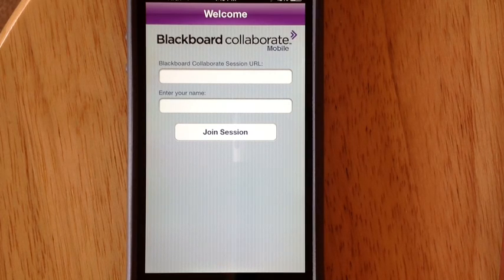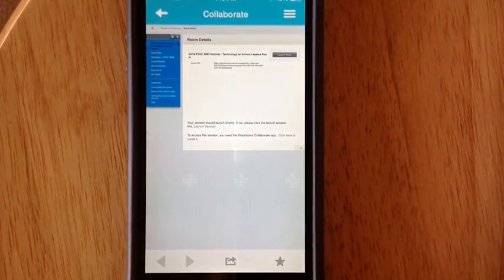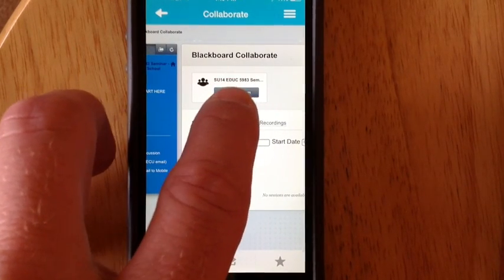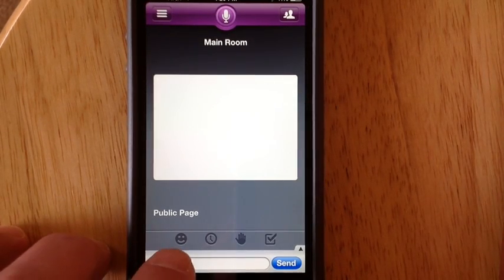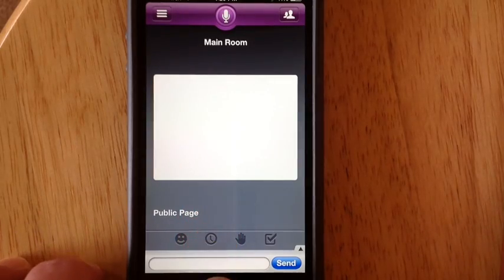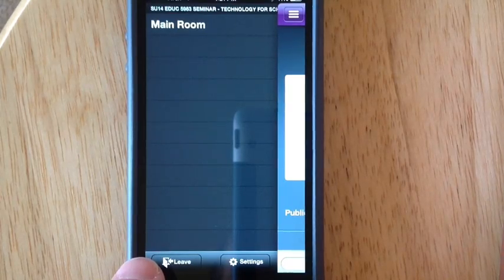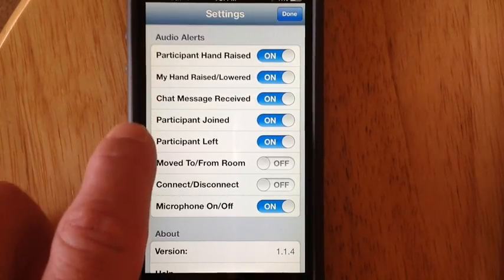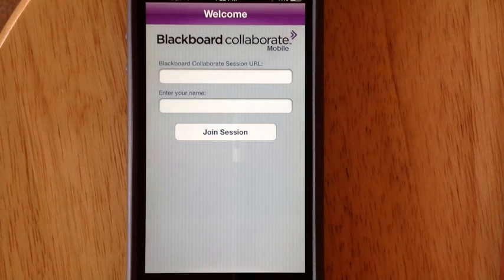Accessing Collaborate from a Mobile Device